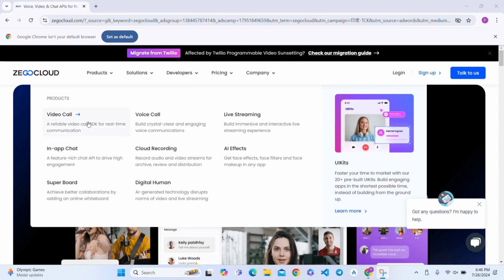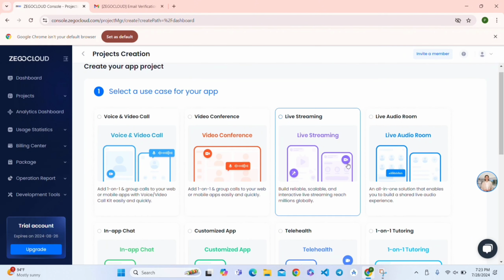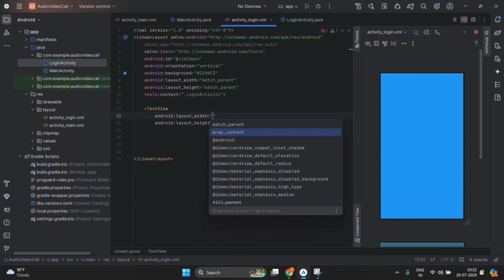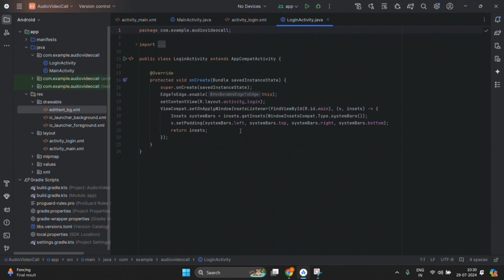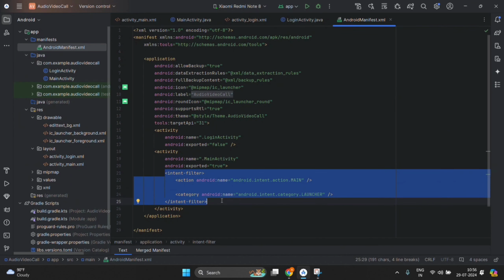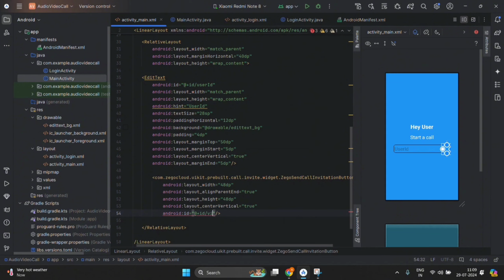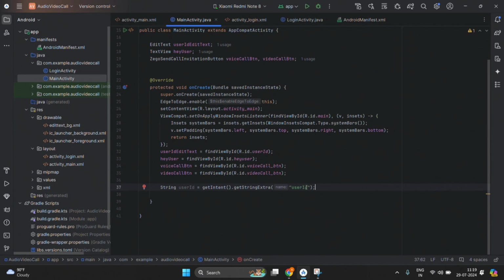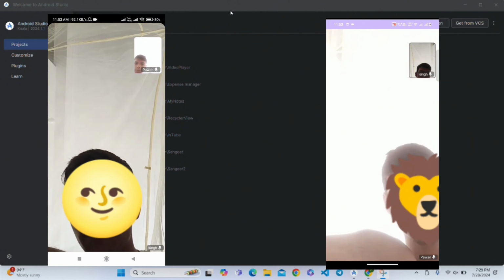Video and Voice Call App Tutorial Android Studio | ZEGOCLOUD video and voice call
If any confusion you can join my telegram group

Android Studio